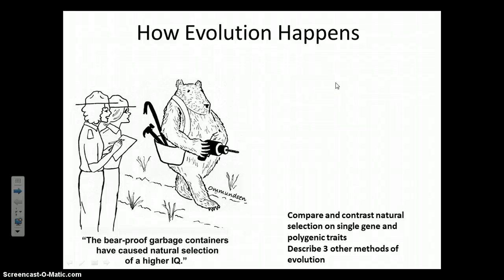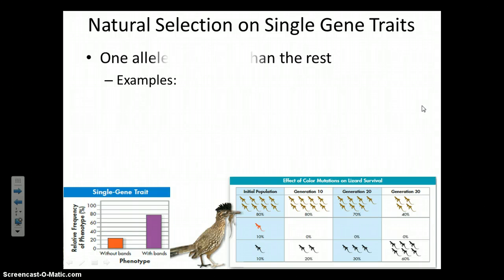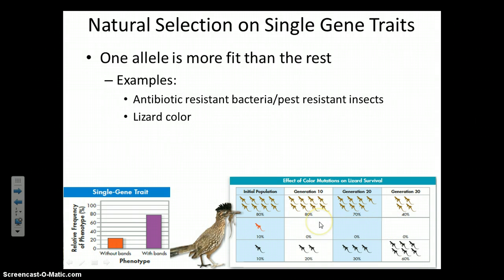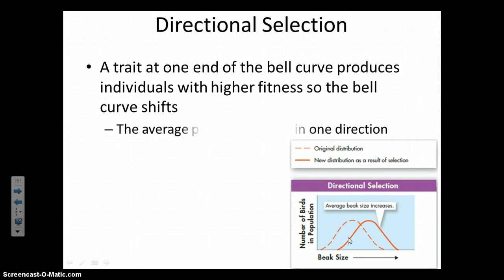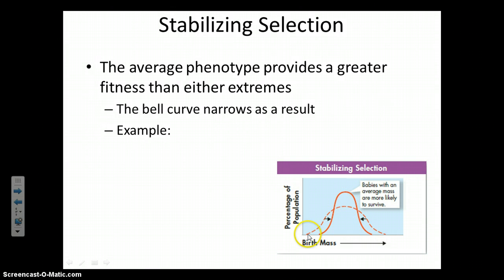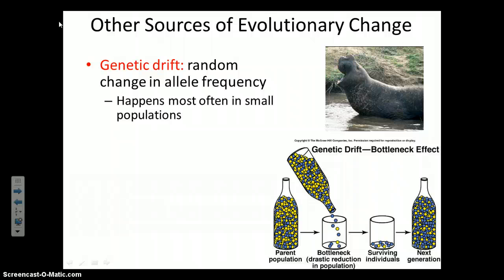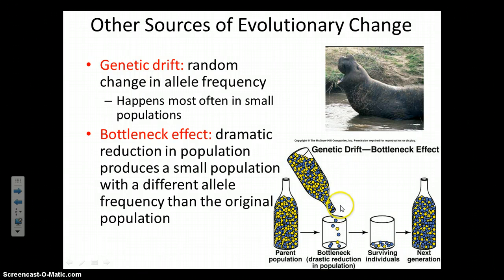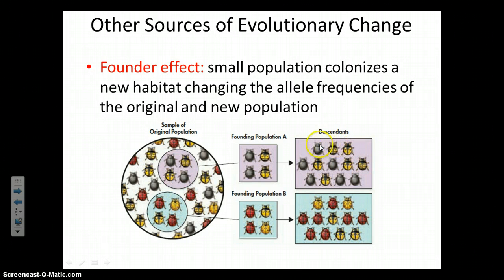How Evolution Happens